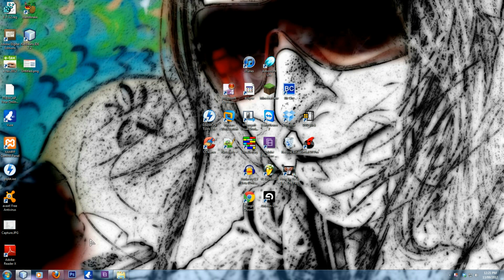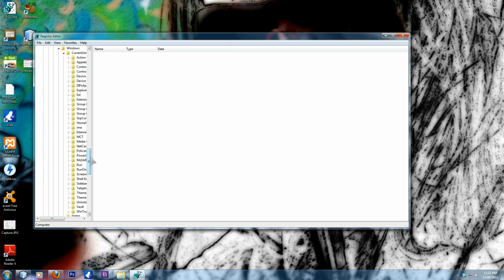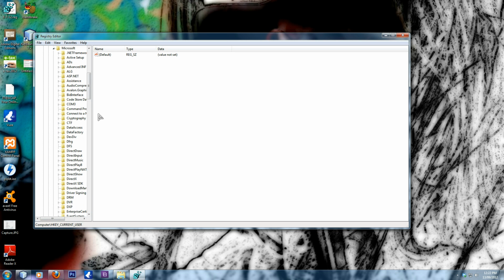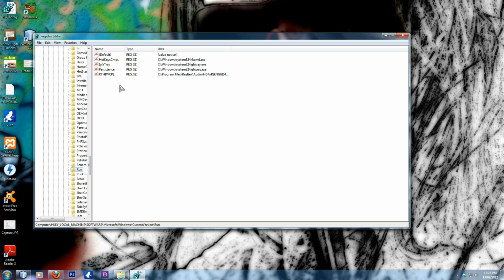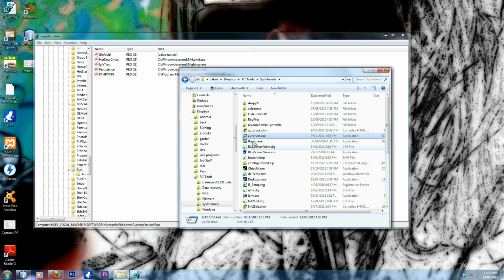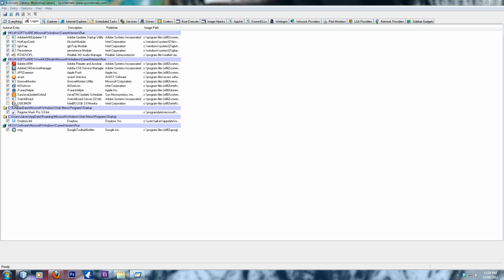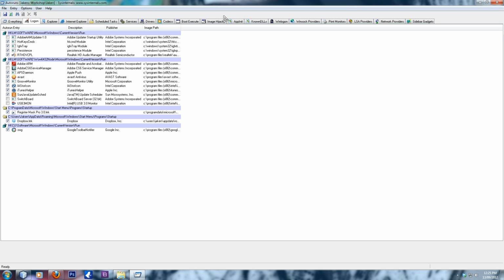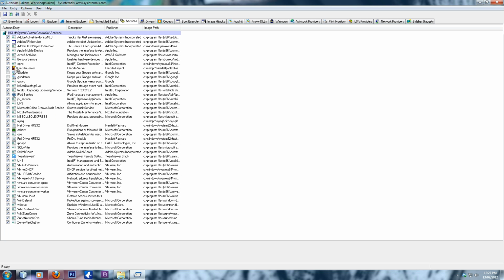FREE - Speed up your computer - Disabling startup programs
Programs that run on startup will make loading windows slower because you have to load those programs as well, it will also use more RAM while it runs to keep the program going